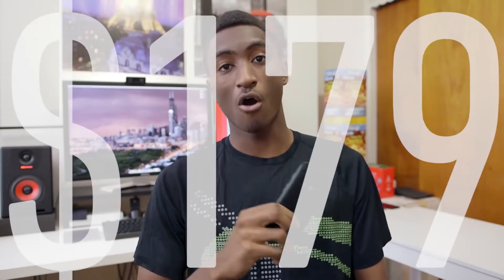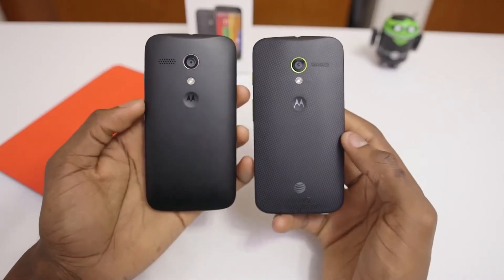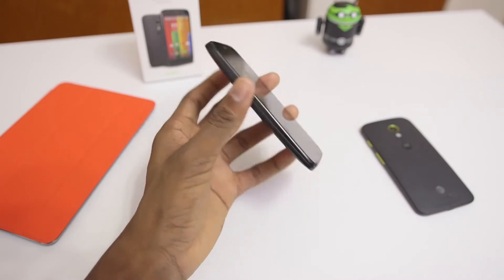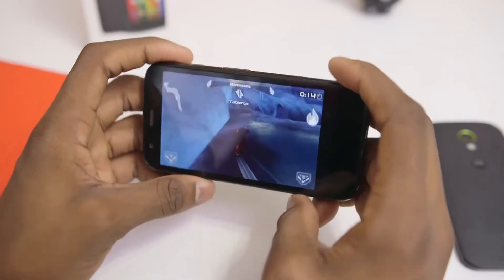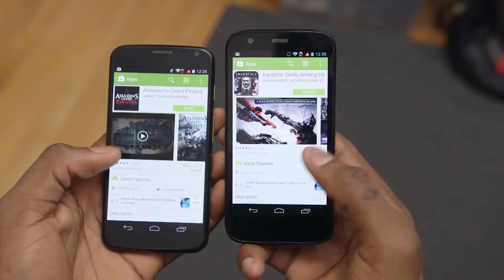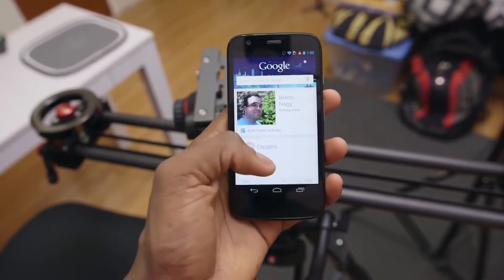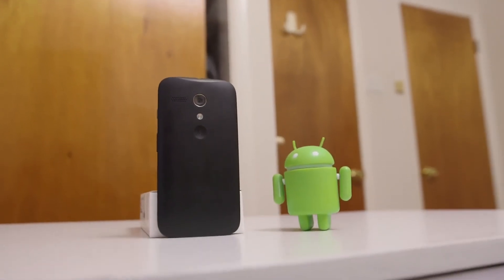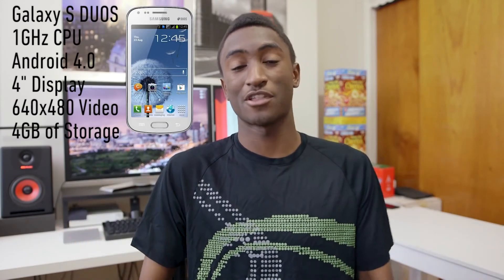Google Moto G Review India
Google MotoG reviews.

It has been launched in India.

It's best budget phone. Please try the video